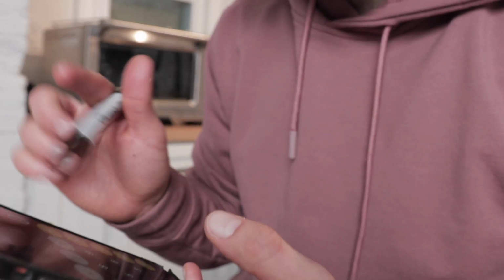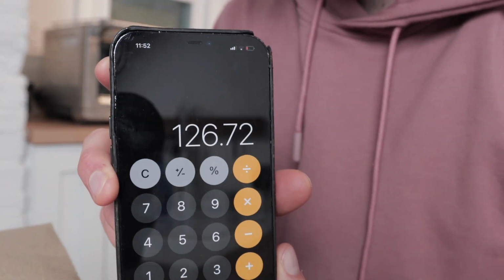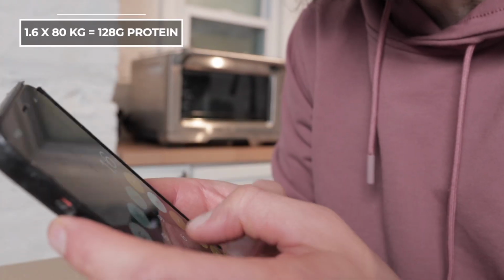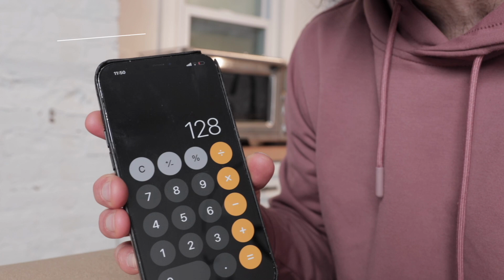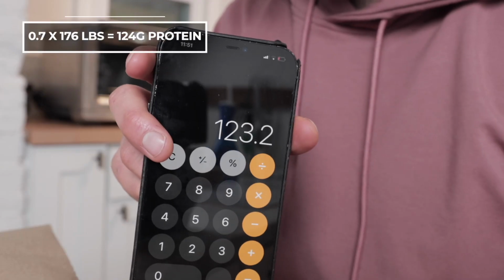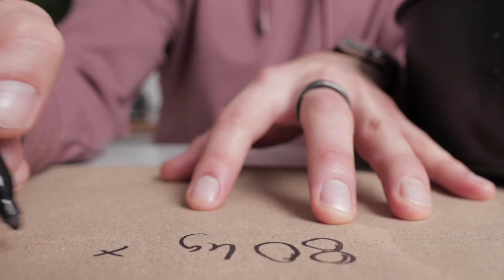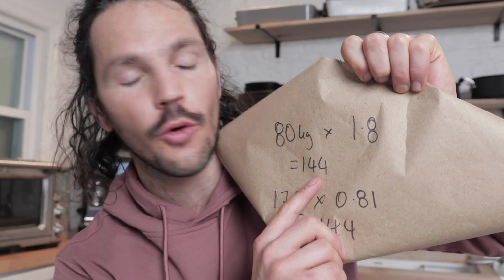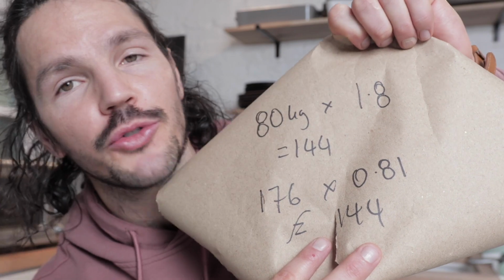Building Lean Muscle on a PLANT-BASED Diet - EP. 1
Welcome to Episode 1 of Building Lean Muscle on a Plant-based Diet!